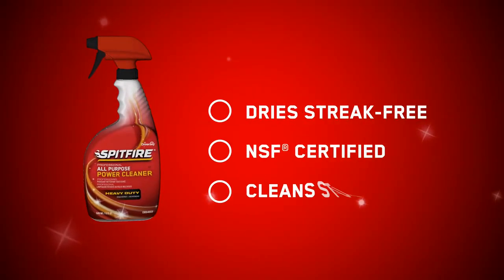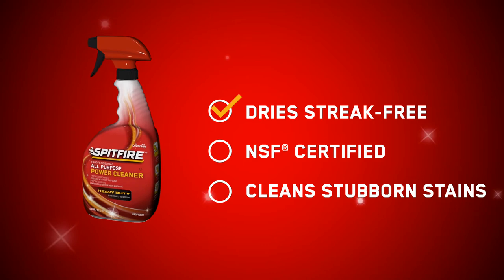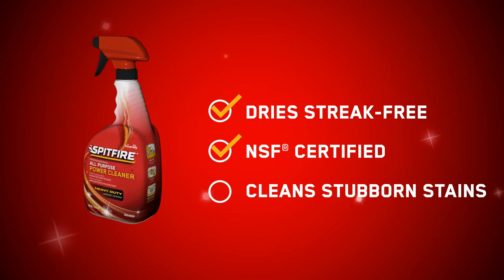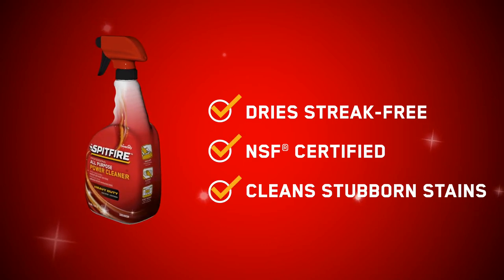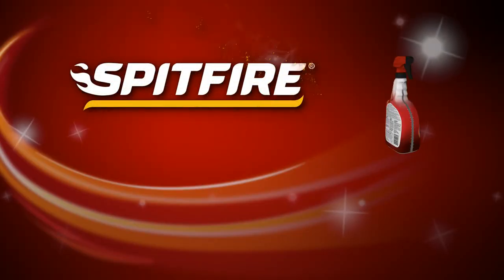Spitfire | All Purpose Power Cleaner | Ready to Use | Diversey Brands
Super-strength Spitfire cleaner eliminates grease, petroleum and food soils. This powerful cleaner works on the toughest dirt, grime and stains on a wide variety of surfaces. Lightly scented and pleasant to use, this no-rinse formula leaves no residue. Red in color with a fresh pine scent. NSF C1 Registered.